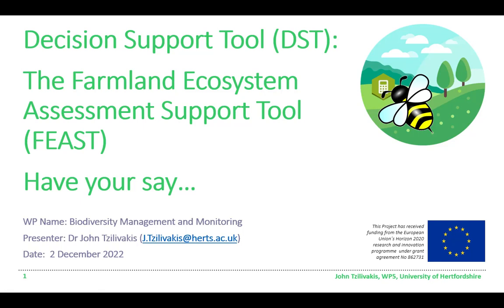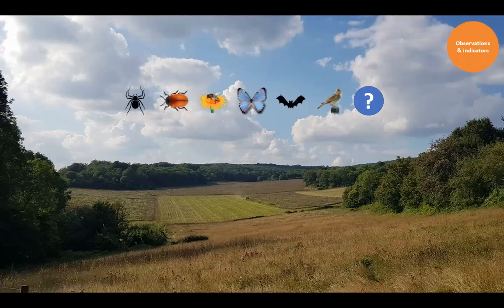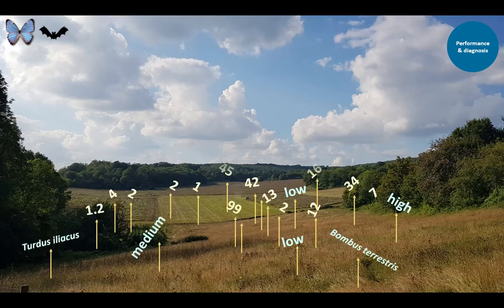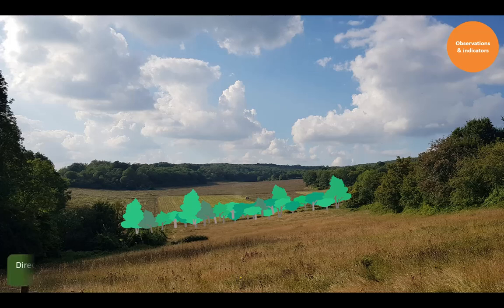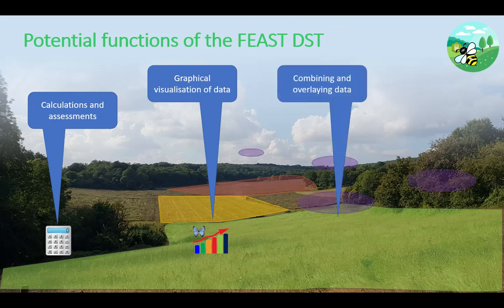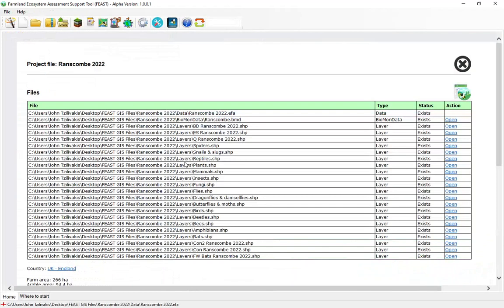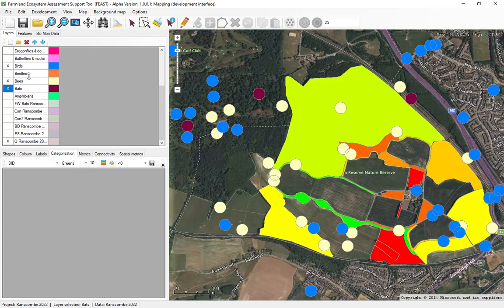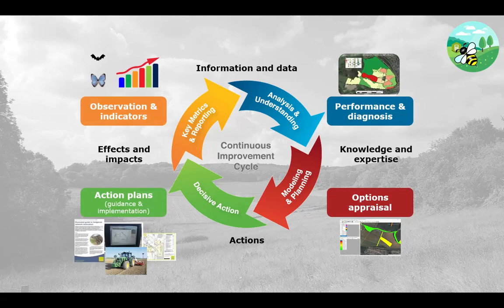Farmland Ecosystem Assessment Support Tool (FEAST): Introduction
Introduction to the Farmland Ecosystem Assessment Support Tool (FEAST).